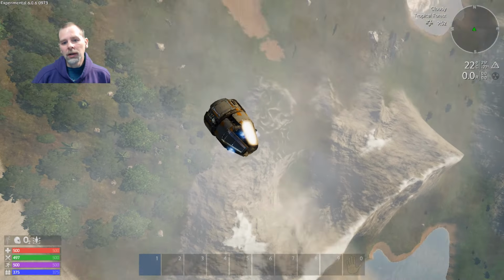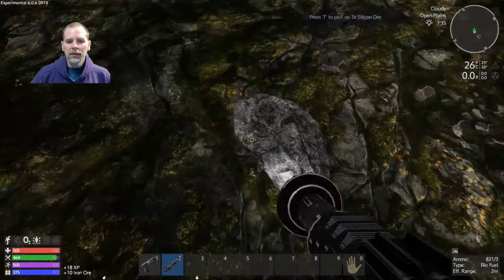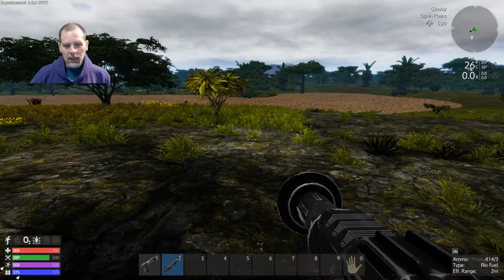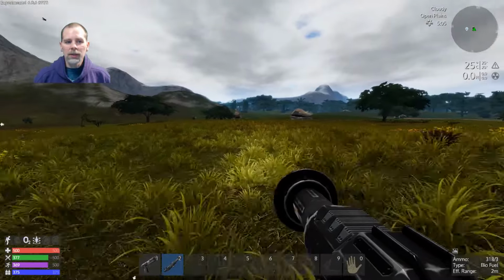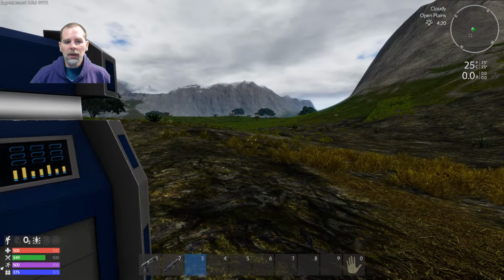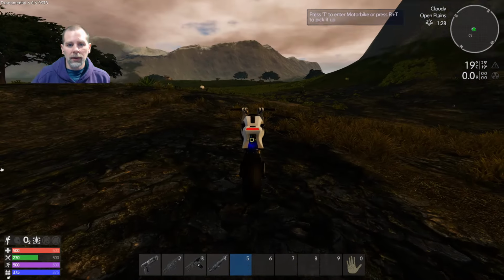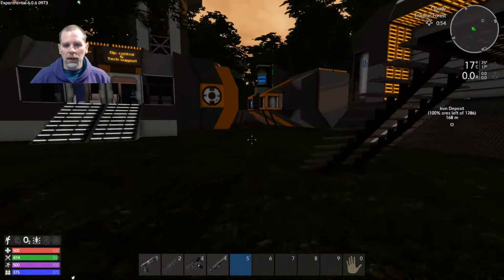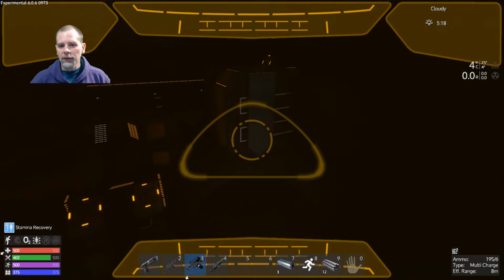Akua Fresh Start - Alpha 6 Experimental - Episode 11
Part 3 of Alpha 6 experimental has dropped, and more new things have been added, so we're restarting again to see how the early game will go with these new mechanics.

In this miniseries we look at the new startup process for the game and the new custom scenarios. Early game has changed a lot since pre-alpha and I think it's causing some headaches for people who are still trying to play the game by the old rules. Plus new players are still arriving so hopefully they will find it fun and useful too. :)